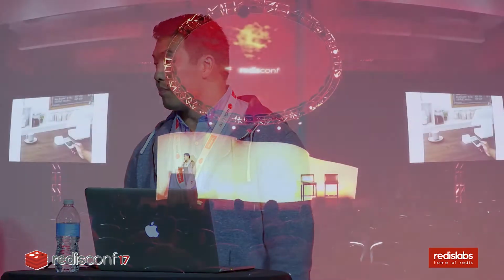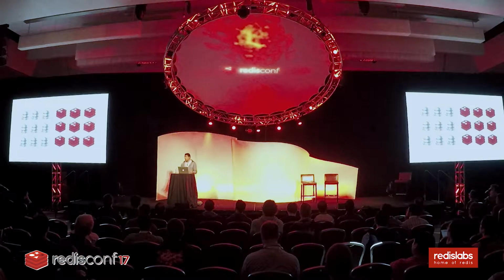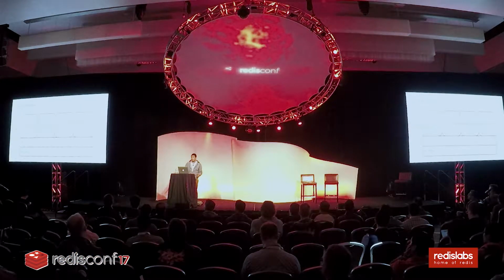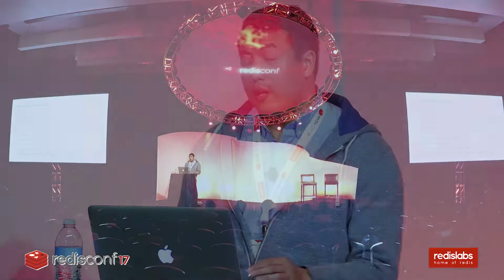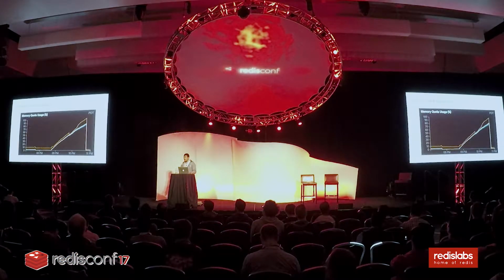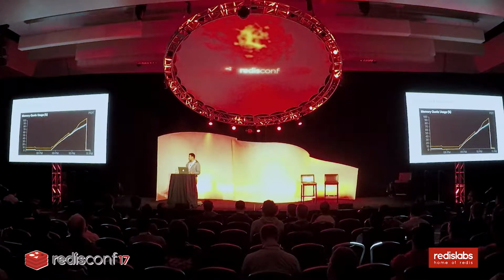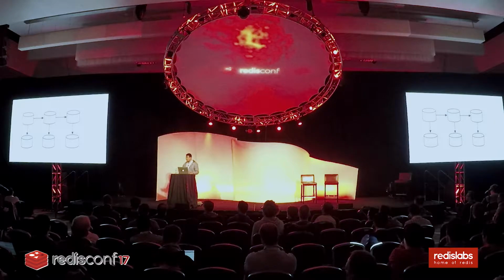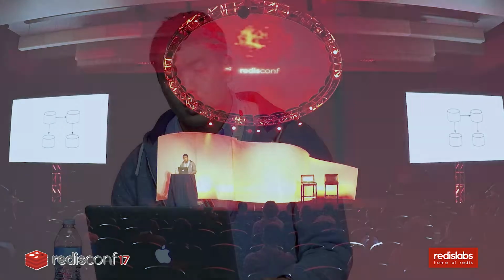RedisConf 17 - Operationalizing Redis at Scale at Square - Brian Ip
This talk will cover the design choices made in our tooling and environment configuration in our path at Square to operationalizing Redis. We will discuss how we developed our custom tools and how they work, specifically looking at our failover, monitoring, and data recovery procedures.